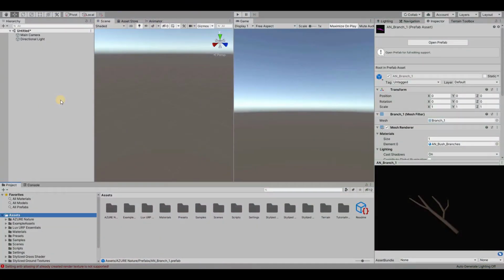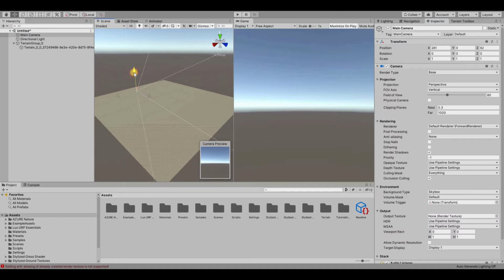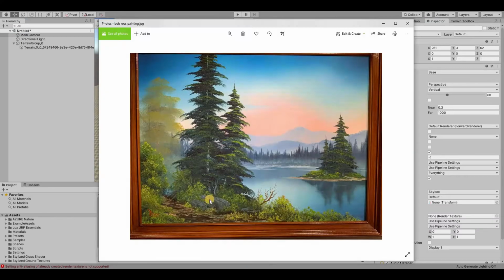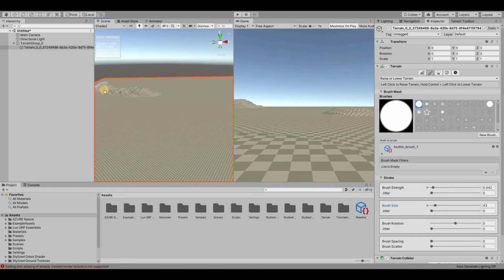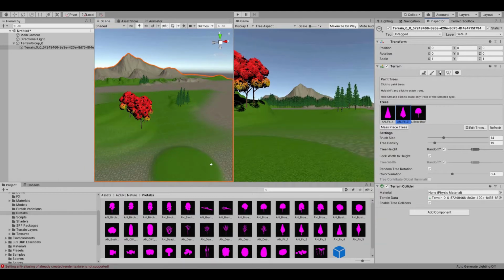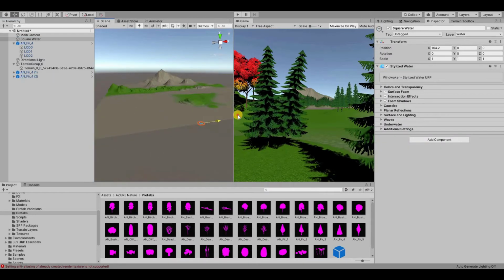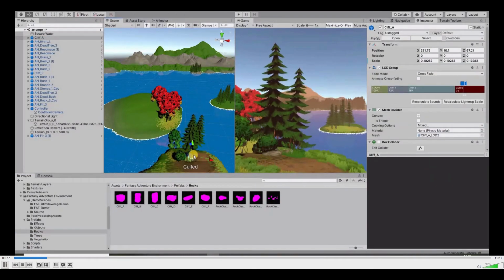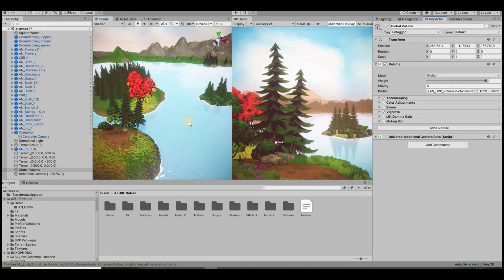I Tried Recreating A Bob Ross Painting in Unity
I thought it would be fun to challenge myself to recrate beautiful nature image of bob ross's in the unity game engine in under 20 minutes!
it didn't go 100% as planned but I had a lot of fun doing it and am really excited for the next one!

Unity assets used:
Azure nature pack
stylized ground materials
stylized water shader
stylized grass shader
LUX URP essentials